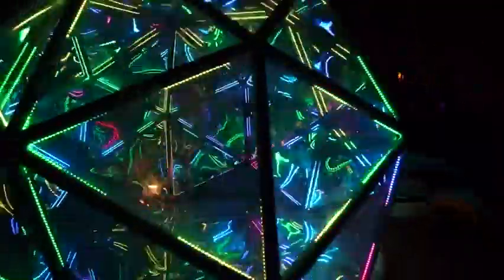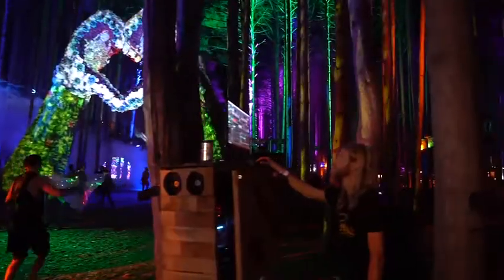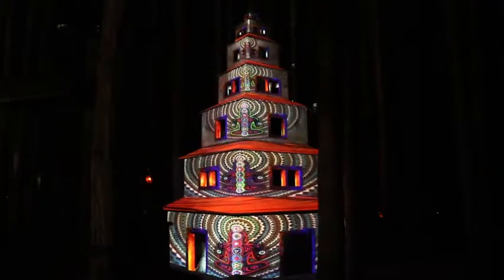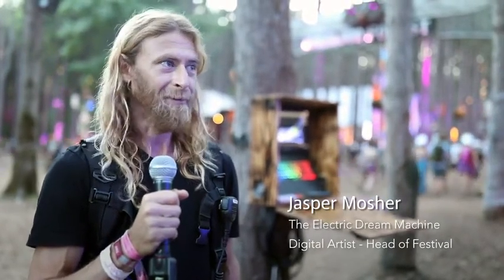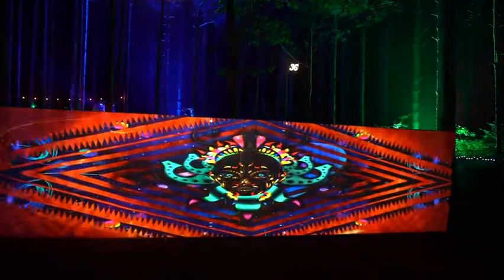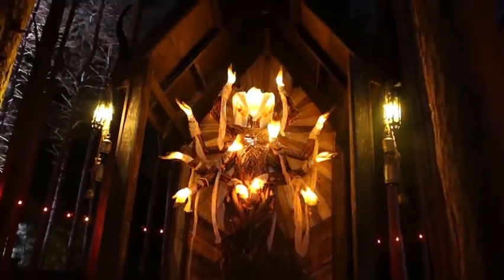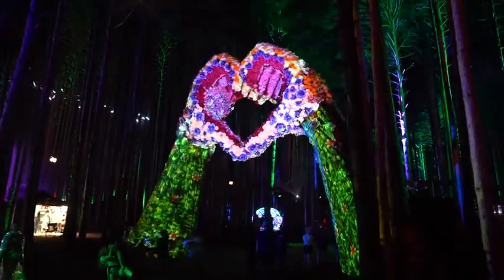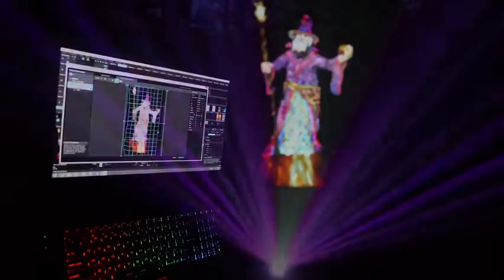Electric Forest Music Festival Revamped Using Projection Mapping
Projection mapping brings the forest to life through colorful projections on a variety of custom built objects and surfaces.